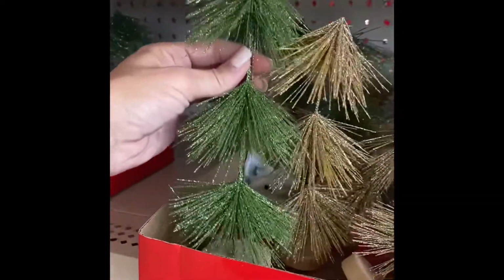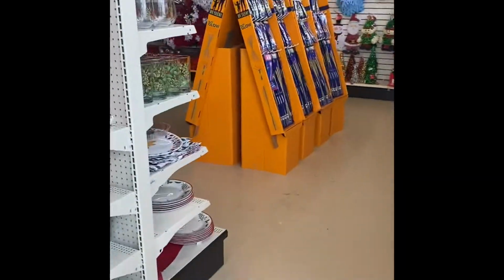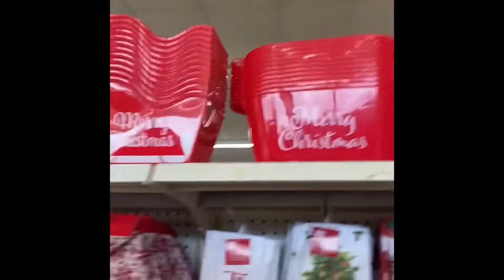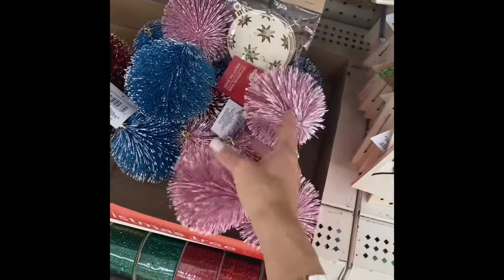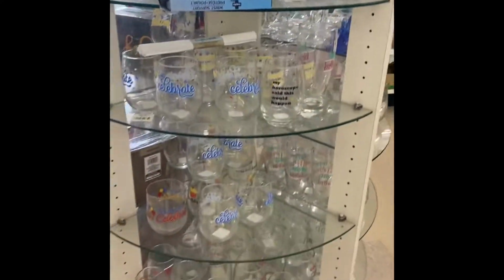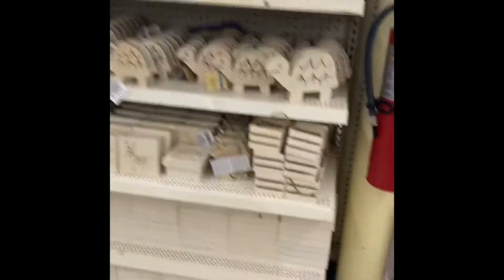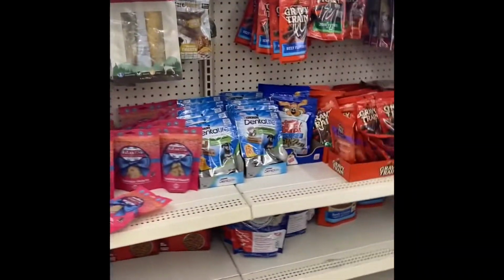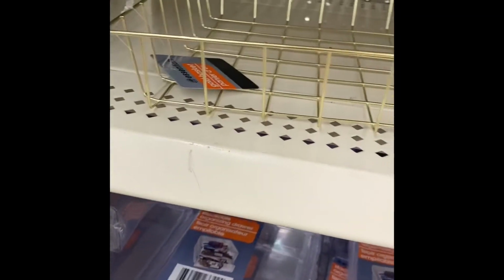Shop With me at Dollar Tree and check out these amazing finds! 🤩🤩